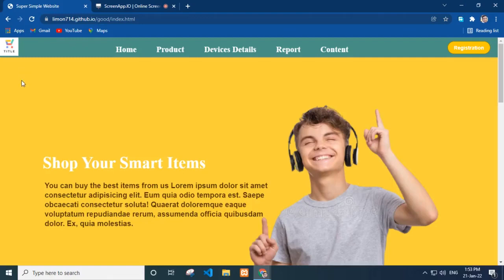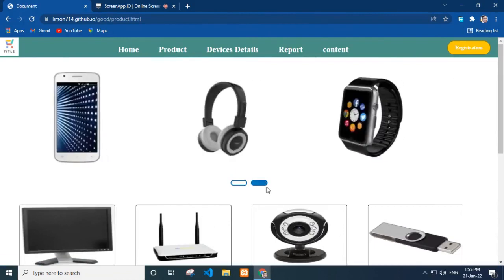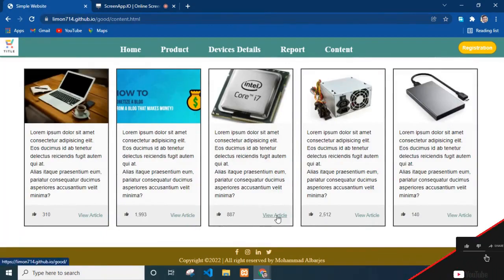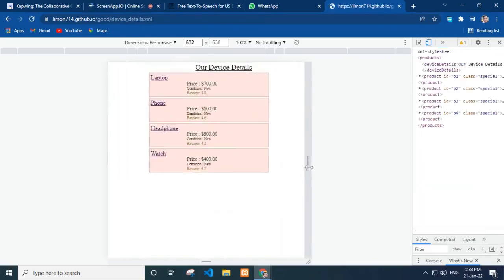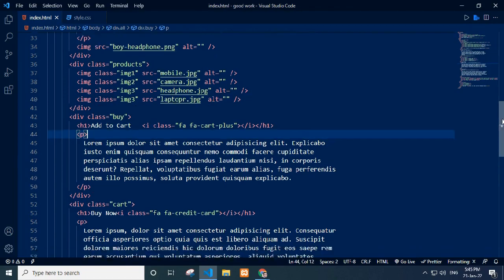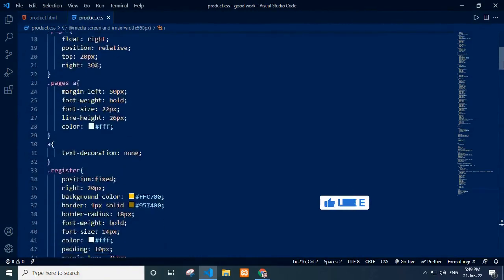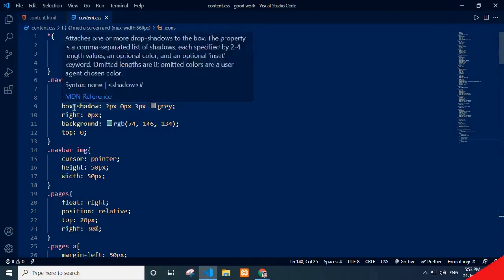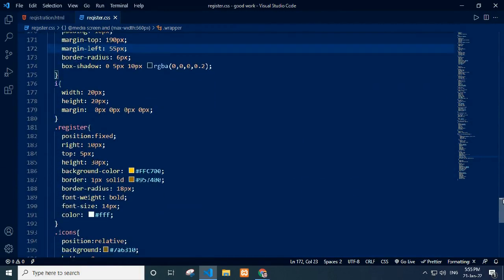Ecommerce website for beginner | HTML, CSS, JS, XML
I make this video for absolutely beginner who are interest to learn ecommerce website.  In this ecommerce website I use html, CSS, JS, XML Language.